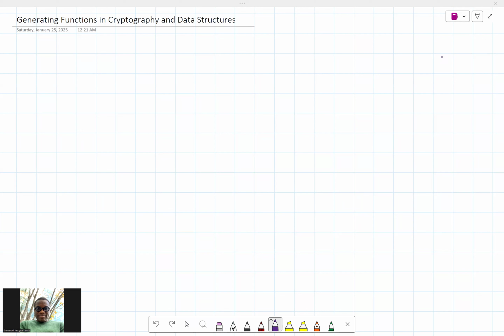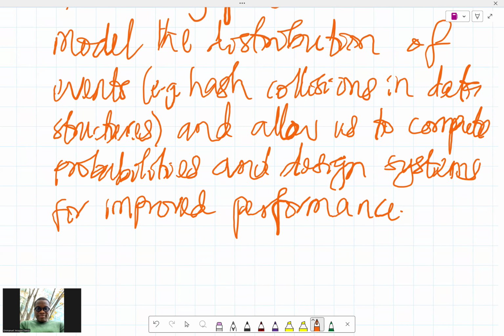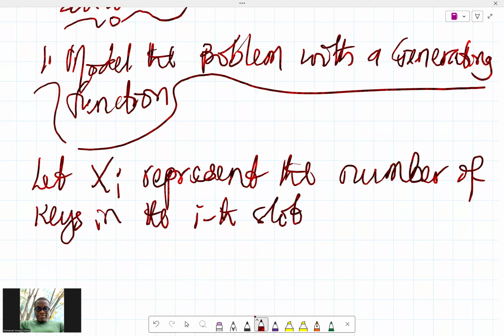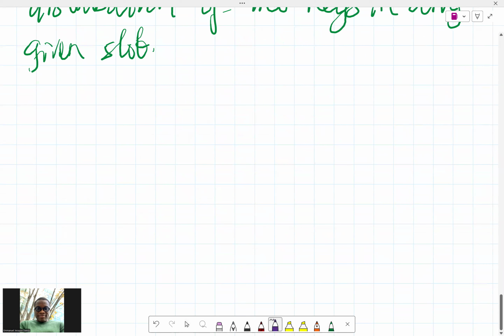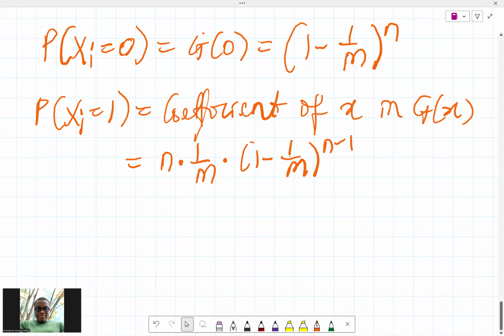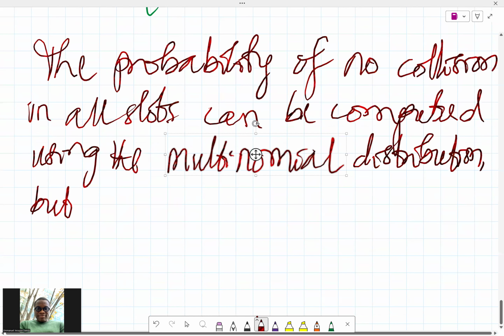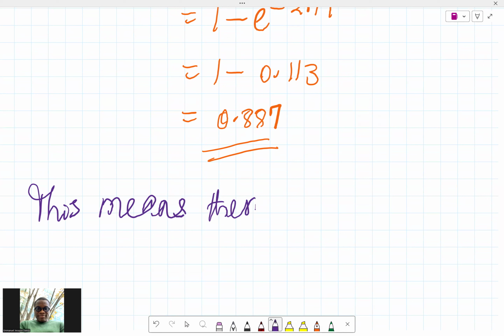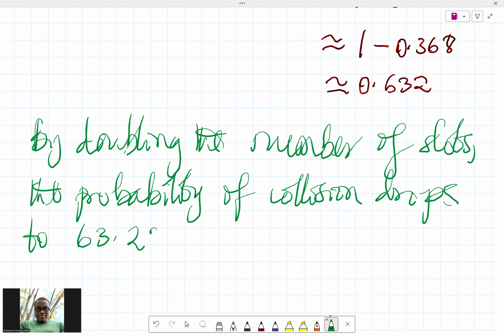20. Generating Functions in Cryptography and Data Structures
In this lesson, we investigate the application of generating functions in cryptography and data structures, particularly in analyzing hash table performance and collision probabilities.

By understanding how generating functions model complex events, you’ll learn to optimize algorithms in cryptography and improve data retrieval systems.

This video demonstrates how generating functions enhance efficiency in modern computing problems.